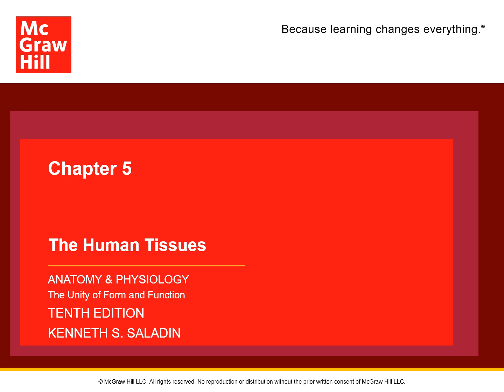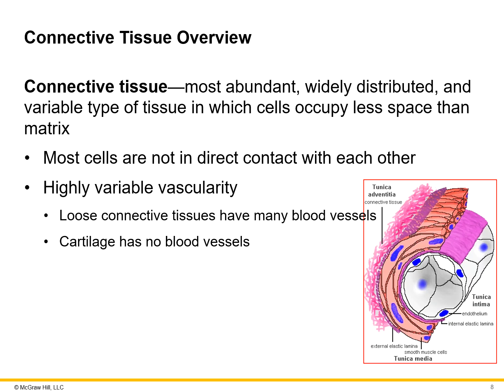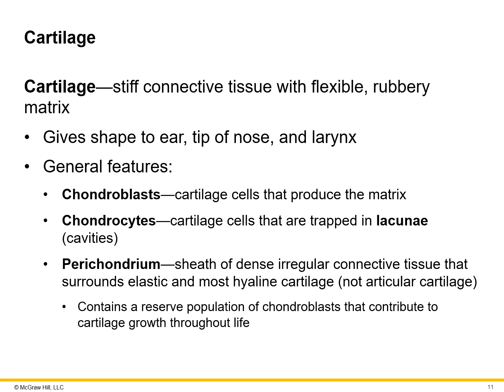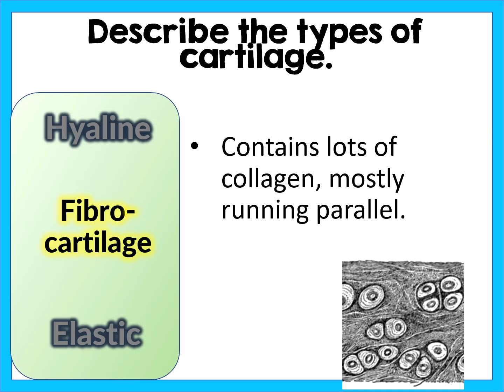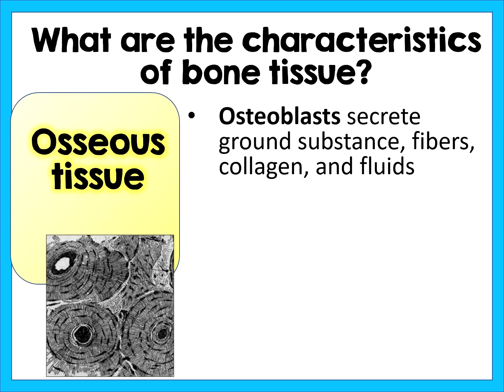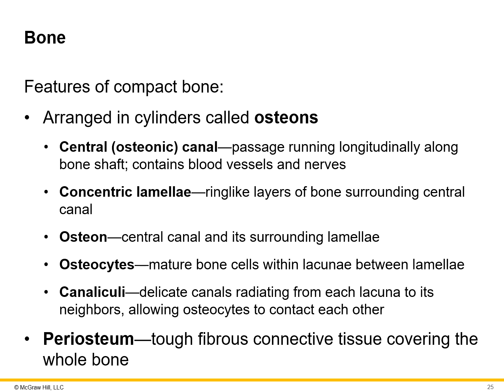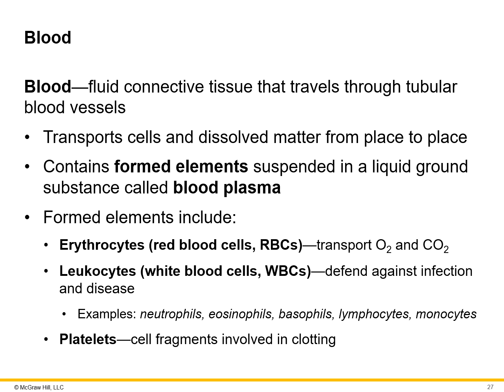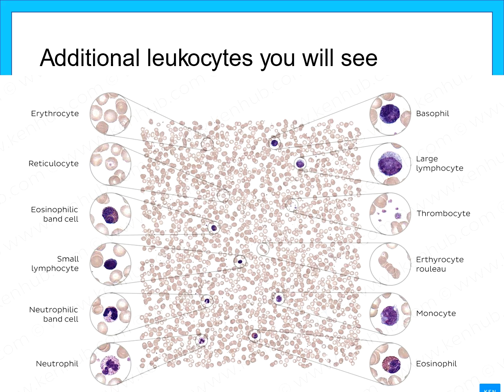201 Tissues Connective Cartilage, Bone, Blood U2L6